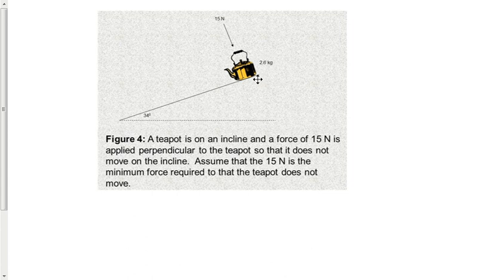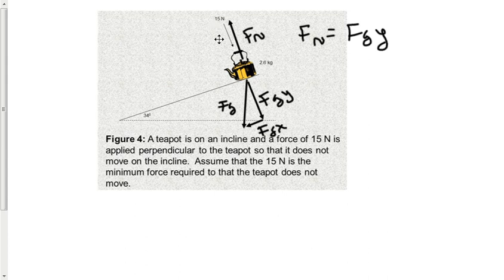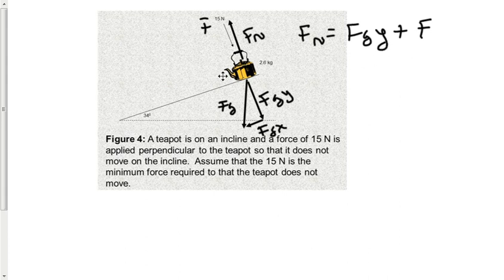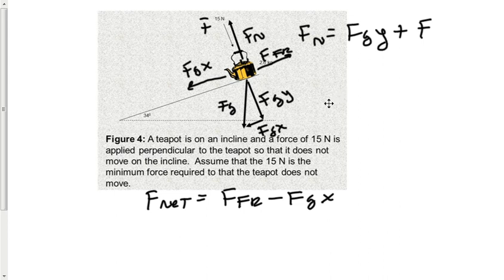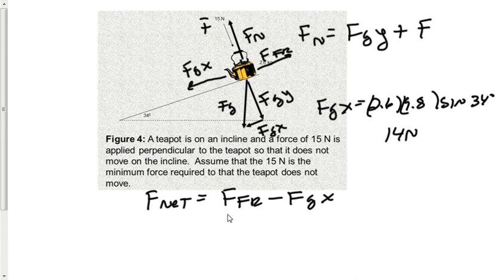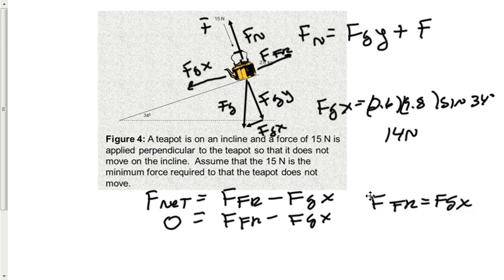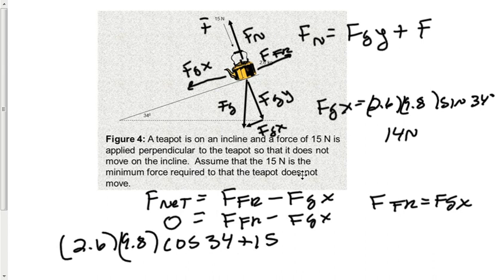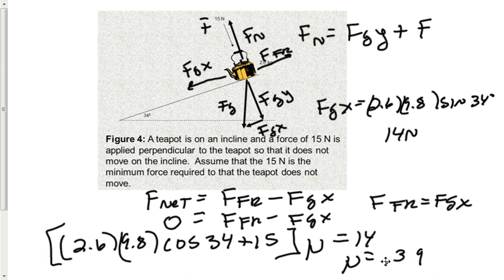Applied Force and Static Coefficient of Friction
An applied force to an object on an incline is used to determine the coefficient of friction on the surface of the incline.  The applied force is perpendicular to the incline, and it increases the normal force until the resulting friction force is equal to the force of gravity in the x direction.